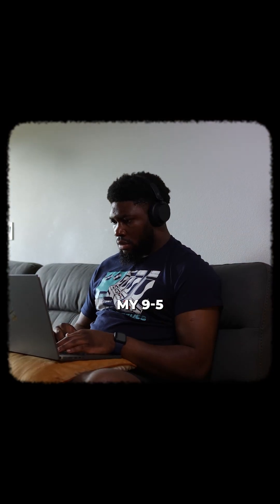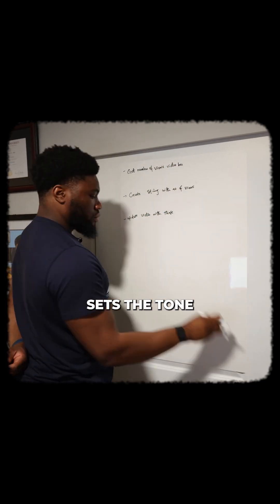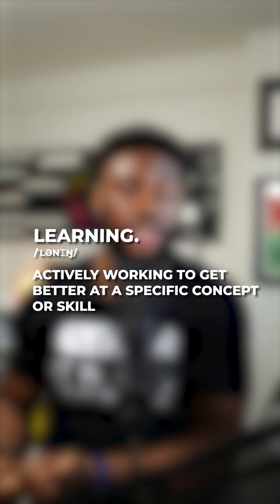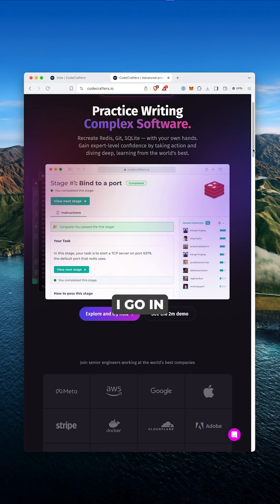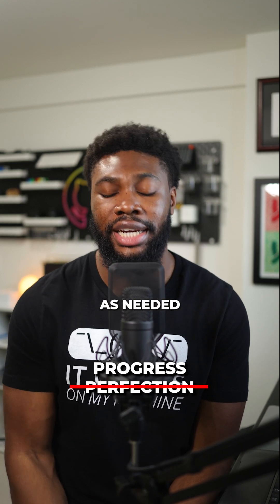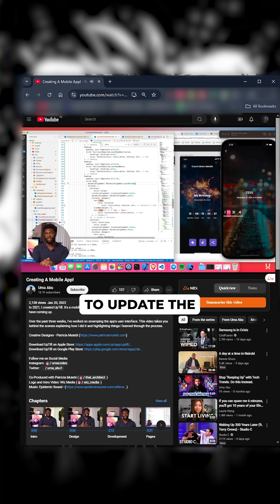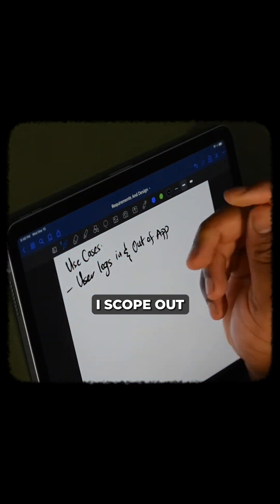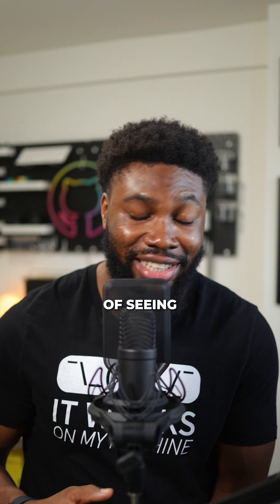Keep Your Coding Skills Sharp Outside 9-5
Writing code outside your 9-5 is a great way to keep your skills relevant and learn outside your current role. Here’s how I approach writing code outside work to make the most of it without getting burnt out.